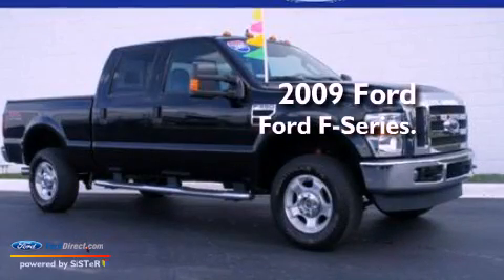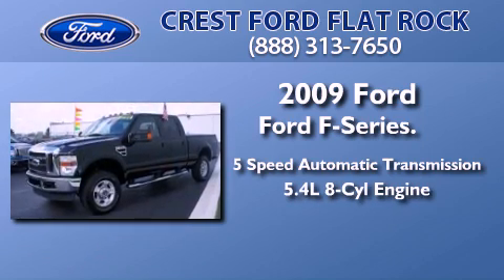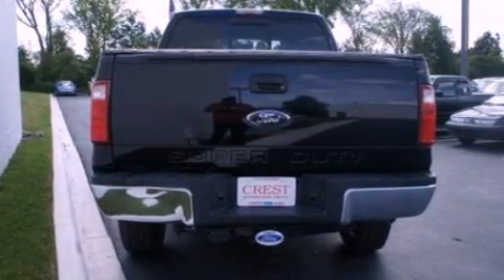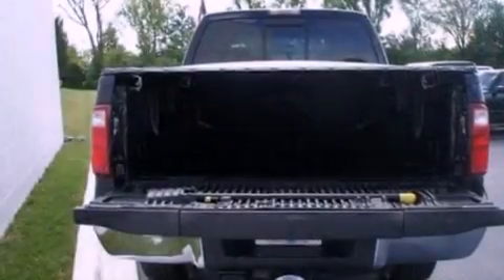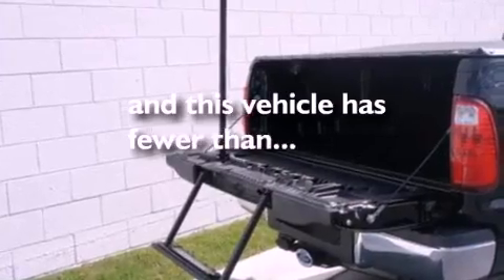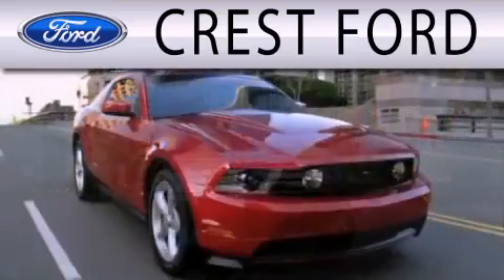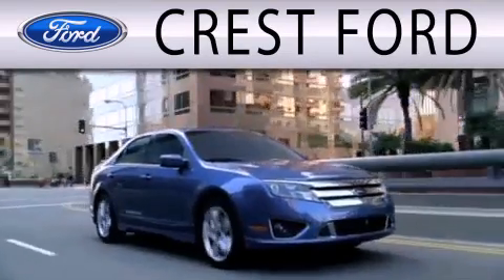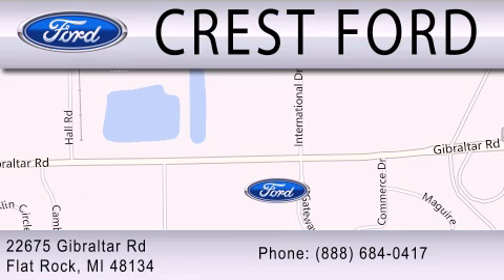2009 FORD F-350 Flat Rock MI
Year : 2009
 Make : FORD
 Model : F-350
 Engine : 5.4L V8 24V MPFI SOHC
 Trans . : 5-SPEED AUTOMATIC
 Exterior : BLACK CLEARCOAT
 Miles : 38,152
 Interior : MEDIUM STONE
 Stock : 11888P